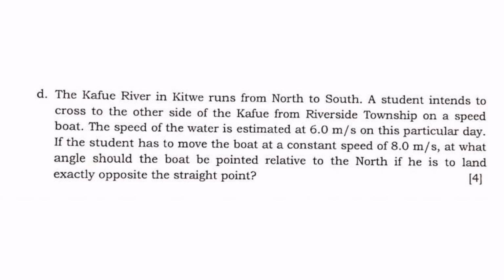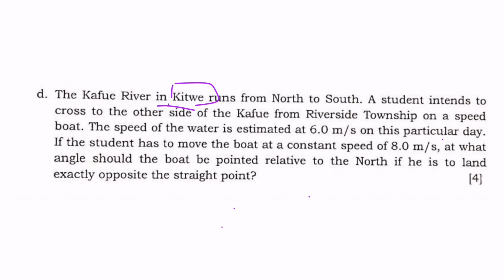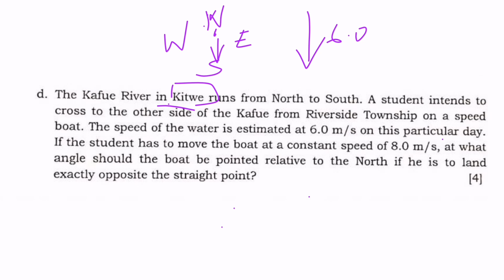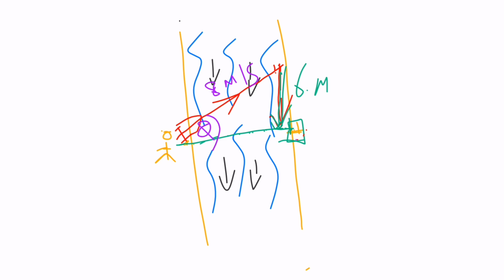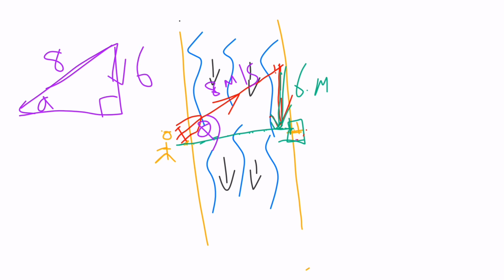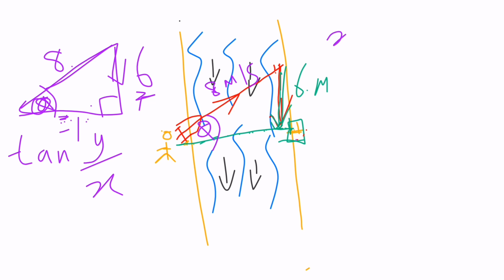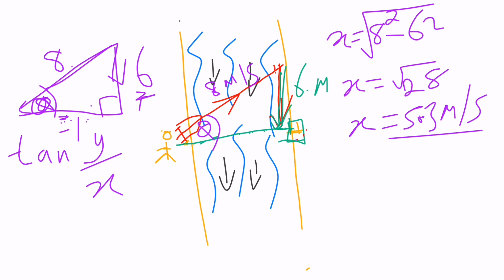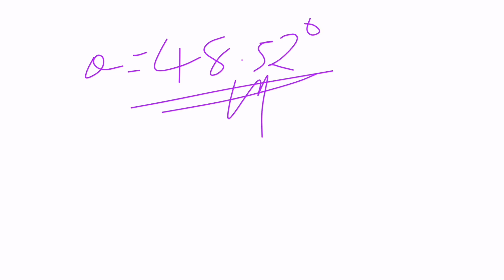RELATIVE VELOCITY FIRST QUESTION